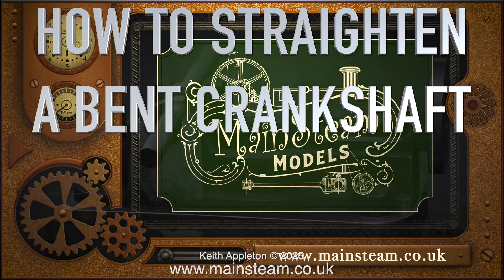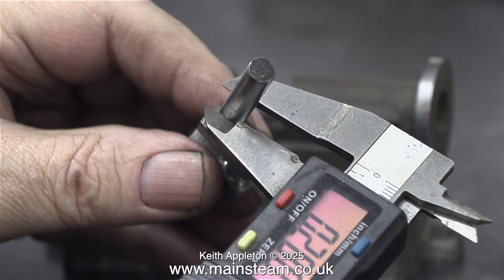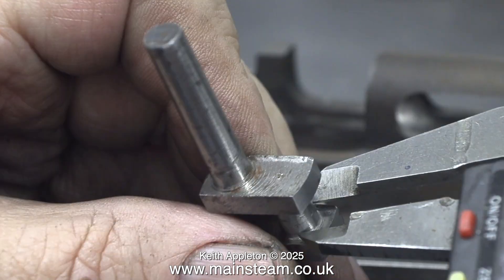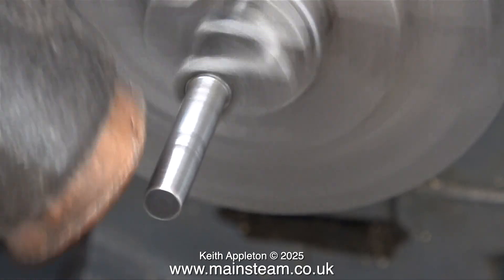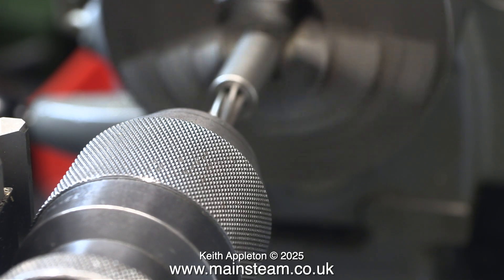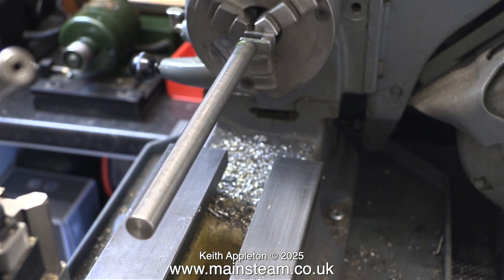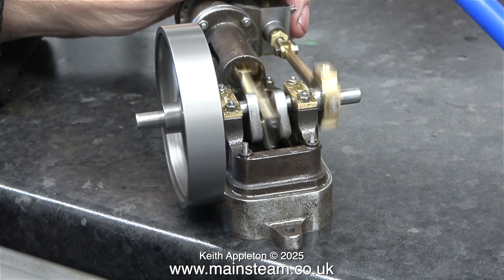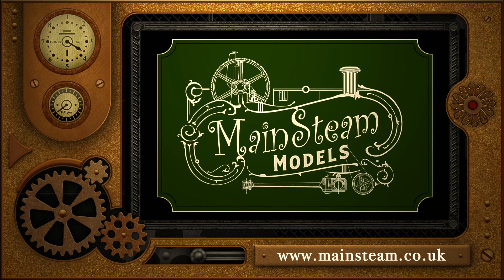HOW TO STRAIGHTEN A BENT CRANKSHAFT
How To Straighten A Bent Crankshaft. During the building of a Stuart 10H Model Steam Engine which was part machined, I noticed a problem with it. The one piece machined Crankshaft was slightly bent and the Crankpin had been machined over size. Two choices: Make a new "Built Up" Crankshaft